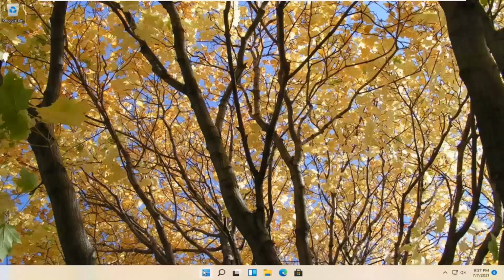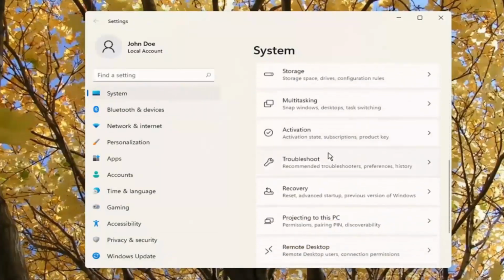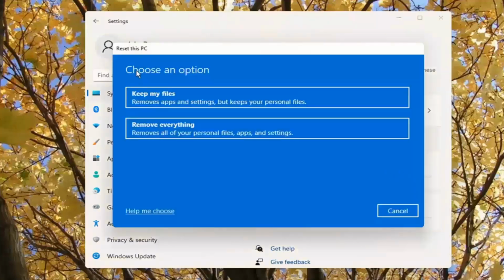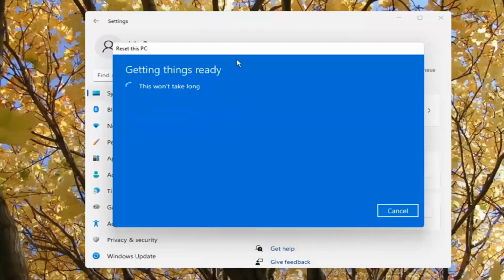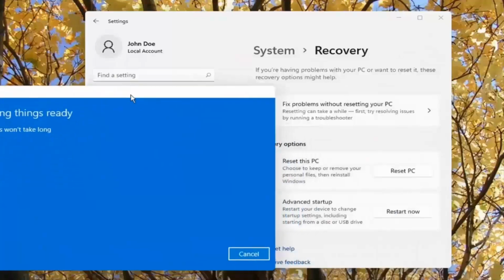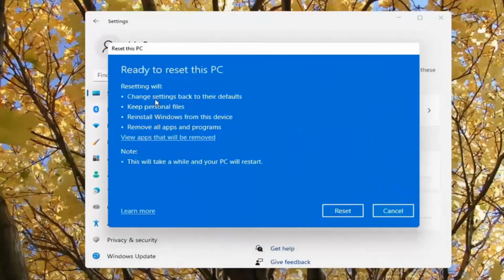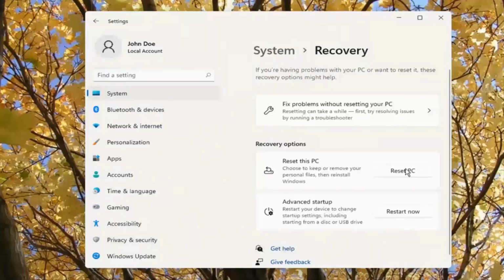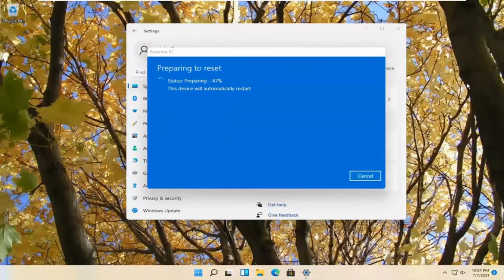How To Factory Reset Lenovo ThinkPad P16s [Walkthrough]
If you're looking for information on how to factory reset the Lenovo ThinkPad P16s, this tutorial provides a clear overview of the reset process and what users should know before restoring their professional workstation laptop. Whether you're preparing the device for a new owner, addressing Windows system concerns, or returning the computer to its original configuration, understanding the topic is important. This video focuses specifically on the Lenovo ThinkPad P16s and explains the subject in an easy-to-follow format. It is a helpful resource for anyone researching Lenovo laptop recovery and Windows system restoration.

This tutorial is designed for Lenovo ThinkPad P16s users who want to better understand factory reset options and Windows recovery concepts without covering the detailed restoration procedure. It provides helpful background information about system restoration and common situations where users may consider resetting their laptop. Whether you're researching Lenovo ThinkPad P16s recovery, Windows reset features, or workstation laptop restoration, this video offers relevant insights. It serves as a practical reference for understanding the overall topic of restoring a Lenovo ThinkPad P16s system.